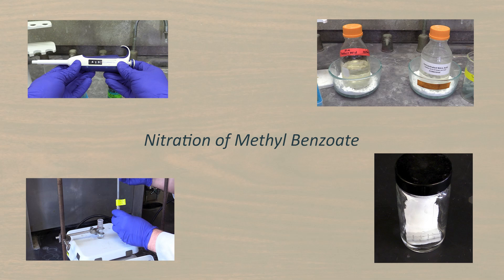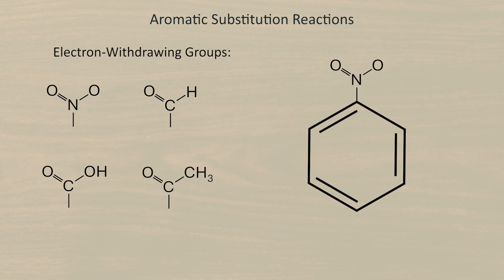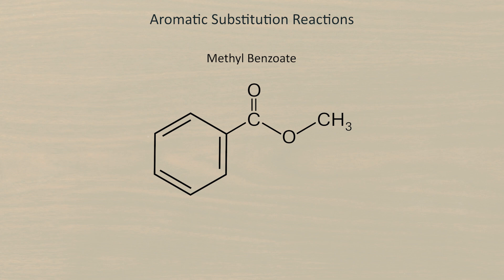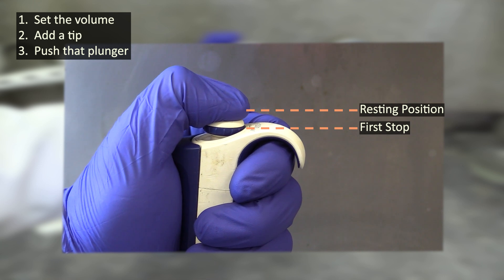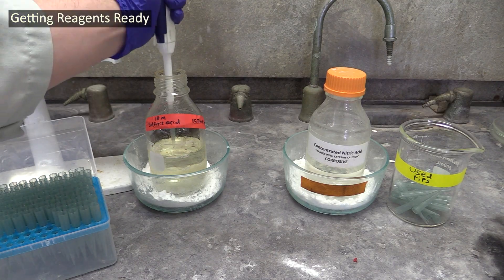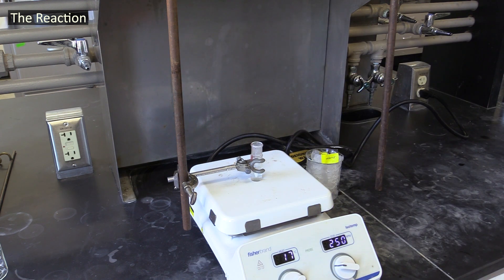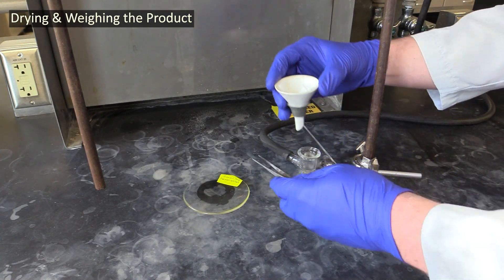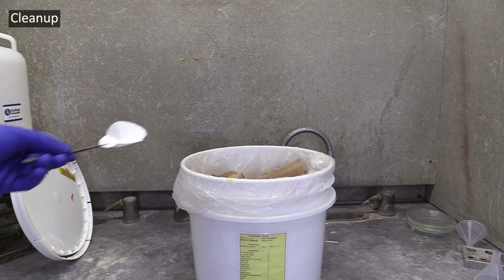Nitration of Methyl Benzoate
Covering the lab procedure for 345's Nitration of Methyl Benzoate experiment.  Also includes some theory for predicting which isomer of Methyl Nitrobenzoate will be made.